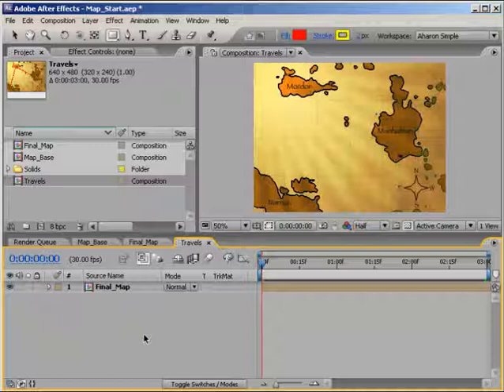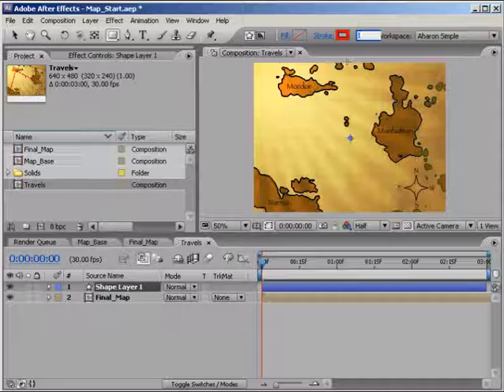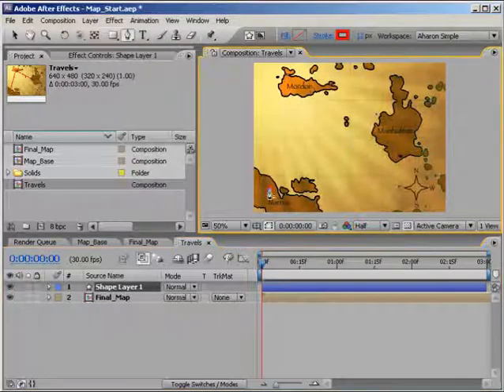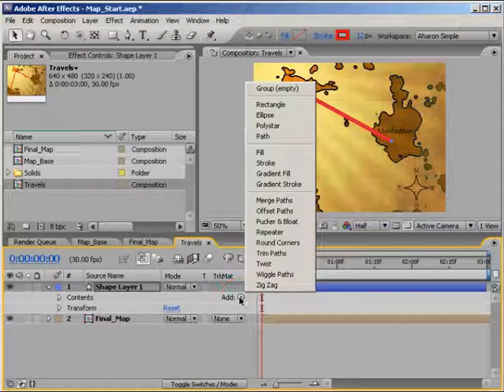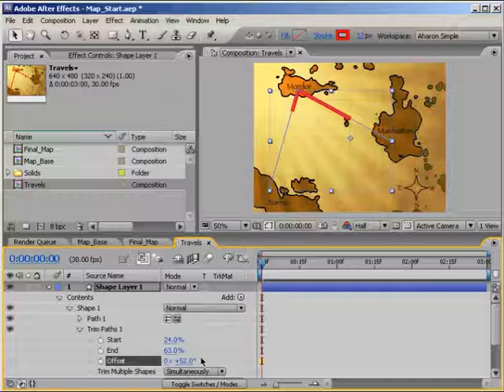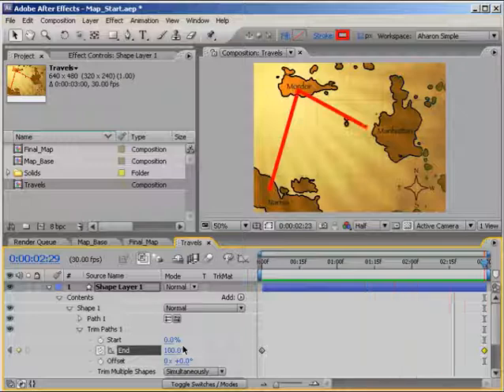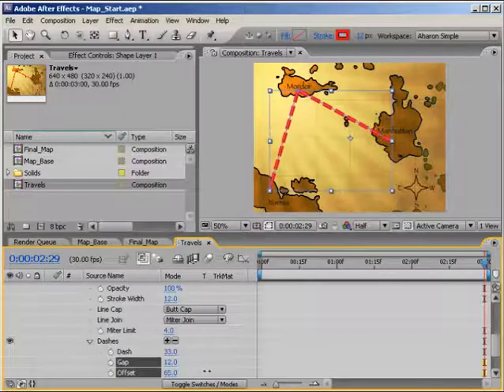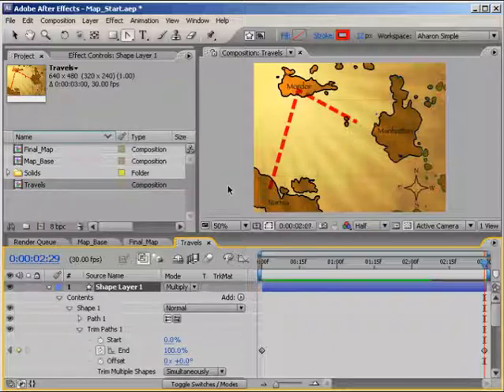Shape Layer Tip #3: Trim Paths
In this video tutorial, Creative Cow leader Aharon Rabinowitz shows you how to use shape layers to easily create that Old-School look where a red dashed line animates over a map to indicate travel destinations.